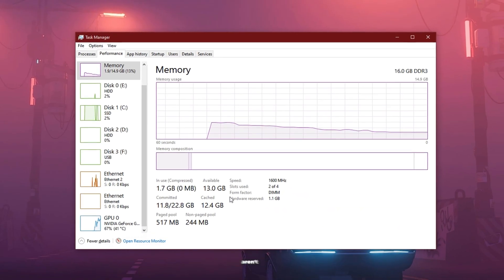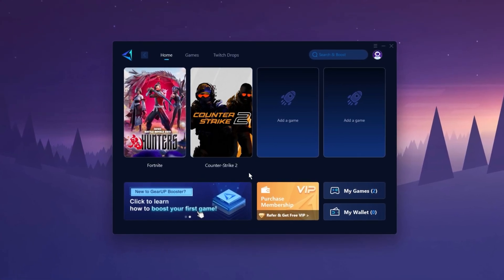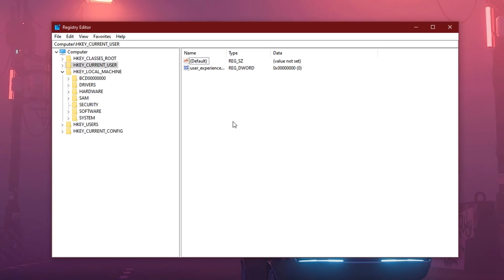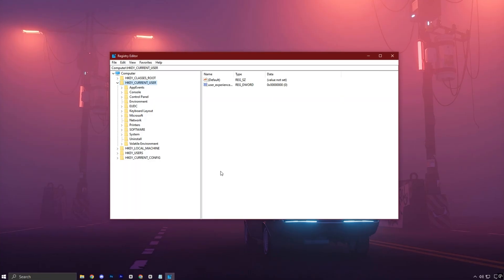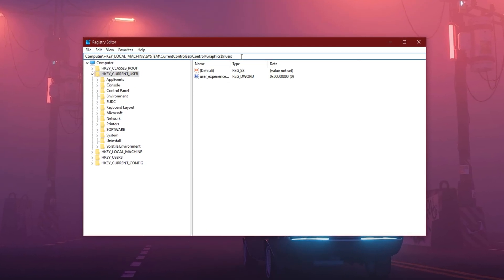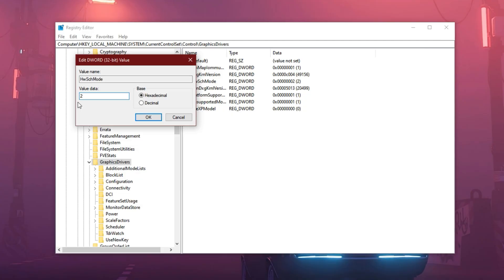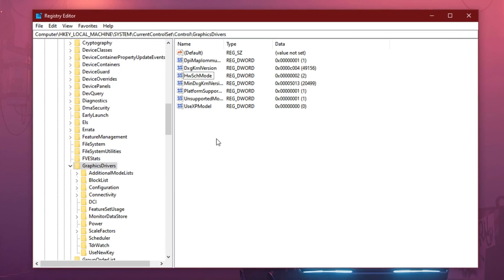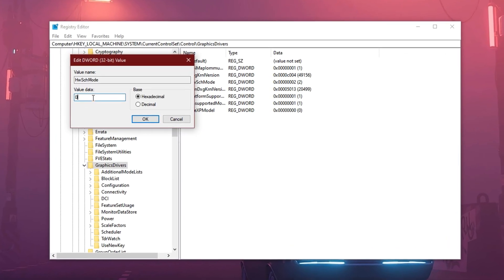Top Gaming Expert Reveals Secret Method for MAX FPS in 2025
►Title: Top Gaming Expert Reveals Secret Method for MAX FPS in 2025

Tired of low FPS, input lag, and GPU underperformance in CS2? In this video, I’ll show you ONE powerful hidden Windows tweak that unlocks the full potential of your GPU and RAM — boosting your CS2 performance like never before. Even on systems where it’s not available by default. You’ll experience better frame pacing, reduced input lag, and much smoother gameplay instantly!

►Registry Path: Computer\HKEY_LOCAL_MACHINE\SYSTEM\CurrentControlSet\Control\GraphicsDrivers

🎯 Perfect for:
• CS2 low FPS fix
• CS2 stutter fix
• GPU optimization for gaming
• RAM boost for CS2
• Best registry tweaks for FPS

📈 Works on: Windows 10 / Windows 11 – NVIDIA & AMD systems!

🛠️ Full step-by-step guide with safety backup tips. No random tools, just real performance gain.